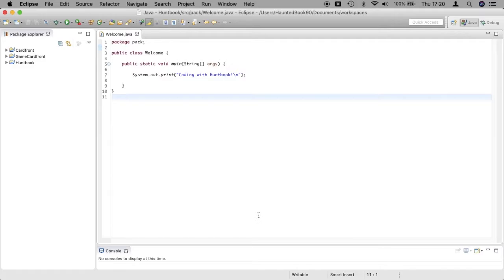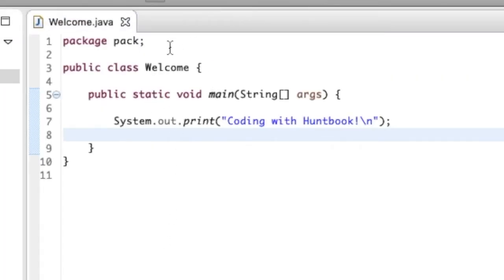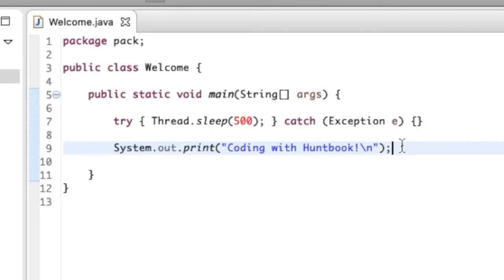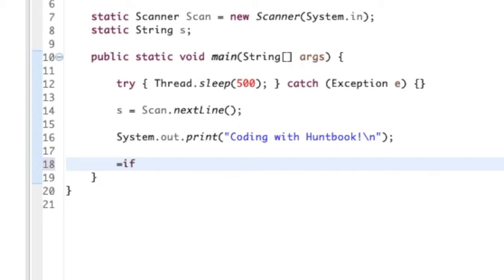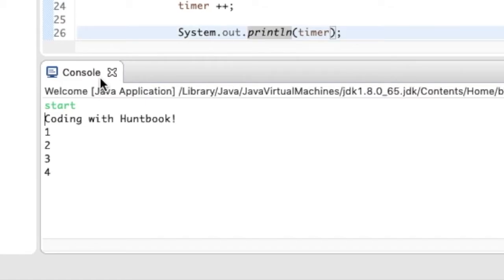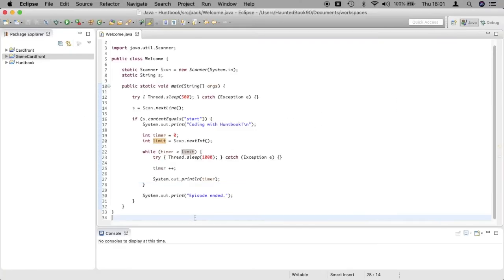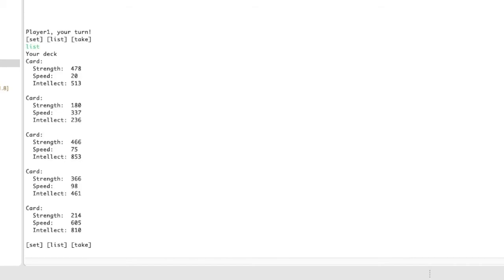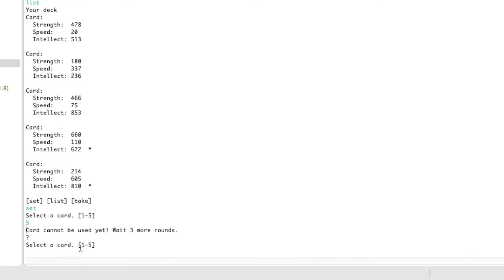Coding with Huntbook | Java (Eclipse)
In this video I attempt to show you how fun coding can be. This should be a fun series where you can comment what I should do do for the next episode.